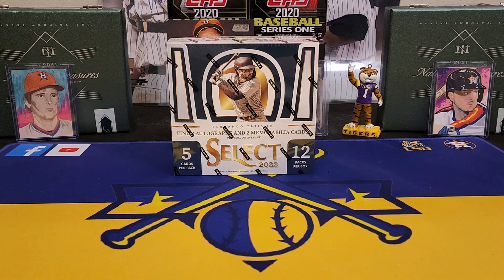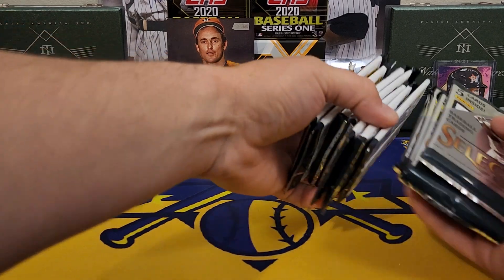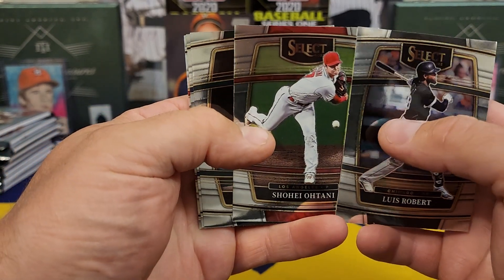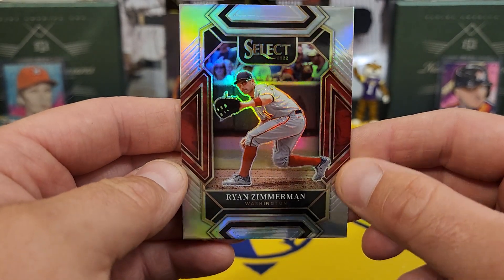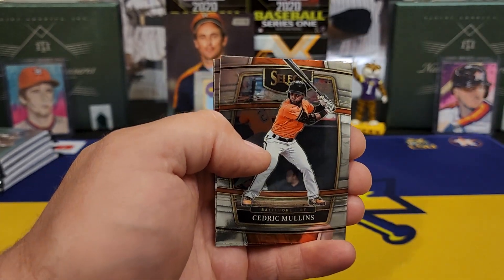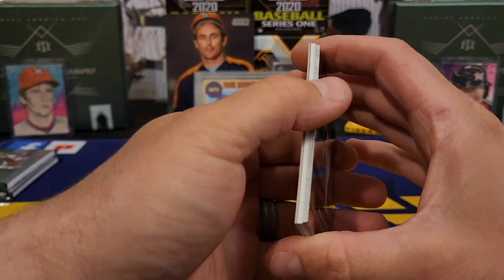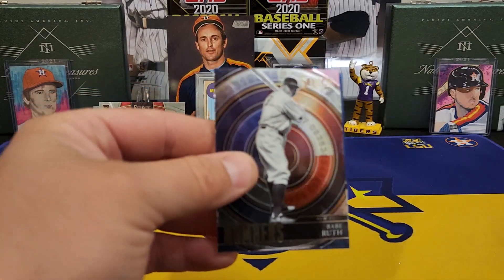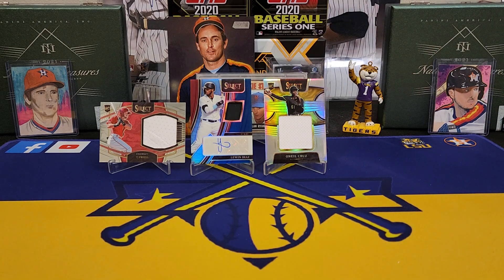NEW RELEASE!!! 2022 Panini Select Baseball Hobby Box.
In today's video we are ripping the new release from Panini 2022 Select. It's one of my favorite sets Panini does each year and it's even better thus year that they have dropped the price on them a good bit. At $145 a box it's really not a terrible set to rip. Let me know what yall think of this one and as always Happy Collecting!!!